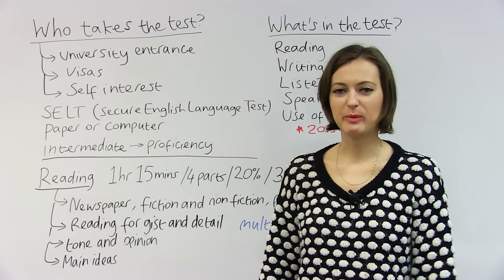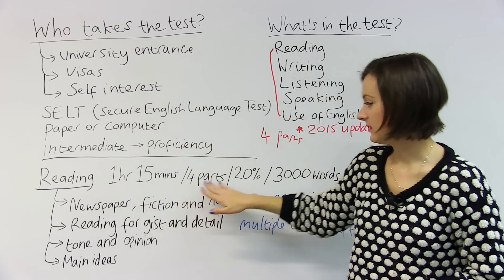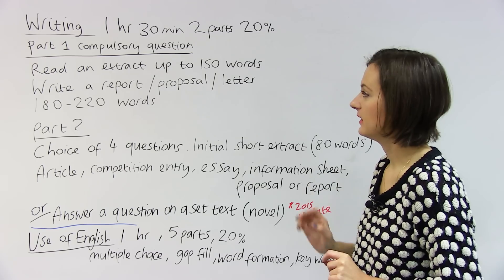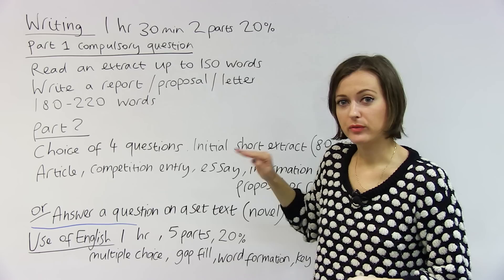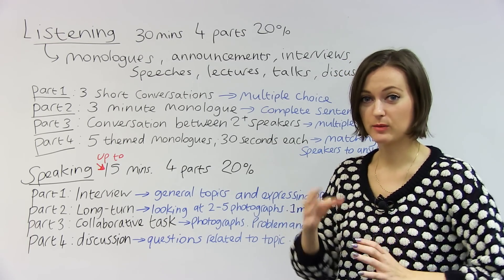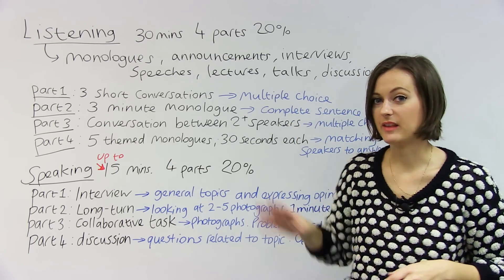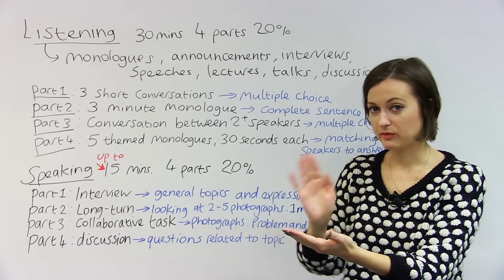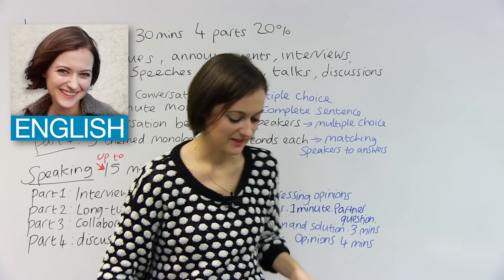CAE Cambridge English Exam - All you need to know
Are you thinking of taking the CAE exam? I'll tell you everything you need to know about the exam to decide if it is for you. Did you know that many people can take the CAE instead of the IELTS? If you have decided to take the CAE, I'll give you details on all the different parts of this Cambridge exam, and also tell you about the 2015 changes. Here are some of the questions that I cover in this video:

- What is the exam for?
- Who takes the exam?
- How hard is the test?
- How long is the exam?
- What are the different sections of the test?
- What are the different test questions like?
- How is the test changing?

Did you understand the lesson?

TRANSCRIPT

Hello, everyone. I'm Jade. What we're talking about today is the CAE test. This is a Cambridge exam, and it tests the advanced level of English. So, we're going to generally look at the parts of the test, and then in the next part of the video, we'll look at the test in more detail, so you'll know exactly what to expect if you're going to take this exam.

So, who takes this test? This is a test that people choose to take because they want to go to university in an English-speaking country, or you want to do a course in English at a university. You might also be taking this because you need it as part of your visa requirements. Or you might be doing it because you just want to take the test. Not so many people do that, but I've met some.

What's in the test? There are five parts at the moment; a reading part, a writing part, a listening part, a speaking part, and also this use of English, which is a vocabulary and grammar combined test that's seeing where you are with that. Importantly, though, in 2015, the reading test and the use of English will be together in one part. So, that means there'll just be four... There'll be four parts 2015 onwards.

This... I should also say about this test that it's a Secure English Language Test. That means that you do it in a test center and you have to prove your identity. It's a formal test, and it's one of the reasons why this test is well-respected, and you can use it to enter university and things like that, because the results that you get are trusted.

You can do this test on paper or computer; you have a choice. And it tests from... At the lower end, you could be intermediate, and the top end proficiency which is very, very, very, very high. So, that's a broad survey of what's in the test. Now we're going to look at the parts in more detail.

So, we have... Let's start with the reading test. The reading test is one hour and 15 minutes. There are four parts. This will be 20% of your overall mark, and you'll be expected to read 3,000 words. What kinds of text will you be reading? Well, you'll be reading newspapers, fiction, non-fiction, and promotional copy. So it could be a variety of texts that you might just encounter in life in an English-speaking country.

The skills that it's looking for is... It will be looking for your ability to read for gist, which is like the general meaning, but also detail. These are different reading skills. When you're reading for detail, you'll have to find a specific part of the text and read very closely for your answer, whereas gist relates to the general meaning.

And when you're answering the questions, sometimes it will be multiple choice. So, you know, A), B), C), and sometimes you'll need to fill in a gap. So, you need to go back to the test... To the text, read closely, and find your answer so you can fill in the gap.

It's also testing you on your ability to interpret tone in a text. So, perhaps not just the literal words written there on the page, but when we understand tone, we get an extra sense of what it really means. And also opinion, so you're reading something, and then you're making... When you're reading it for opinion, you get a sense of what is actually meant, and you'll need to express what is meant through opinion, through people's opinion. And you'll be expected to understand the main ideas of the text as well. When we come back, we're going to look at the other parts of the test in closer detail.

Let's have a look at the writing part of the exam in closer detail-this is a magnifying glass-and the use of English part of the exam. So, the writing part of the test is two questions. It's going to be 20% of your overall mark. And it's one hour, 30 minutes. Now, what you need to do in the writing test is... Question one is compulsory, that means you have to answer it; you don't have a choice. In this question, first of all, you need to read an extract, so there'll be a short text, up to 150 words, that you need to read before you write your own answer.